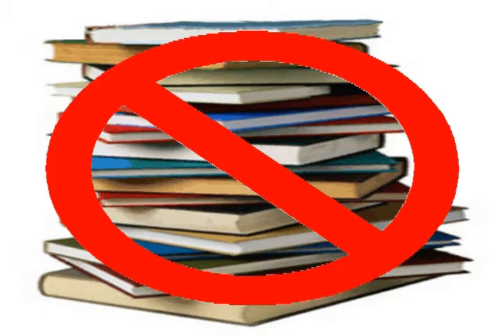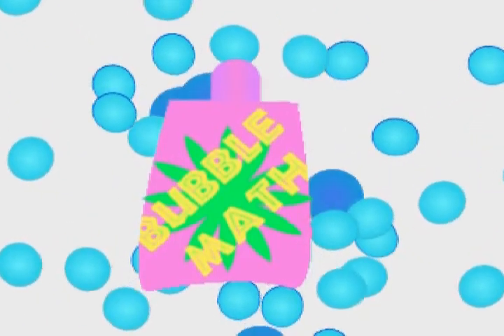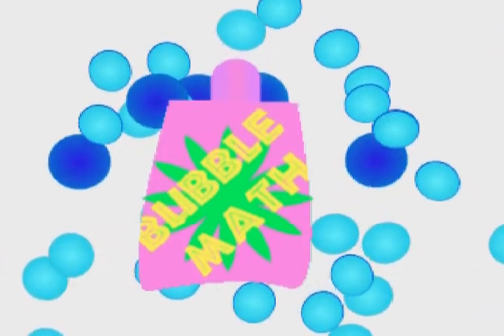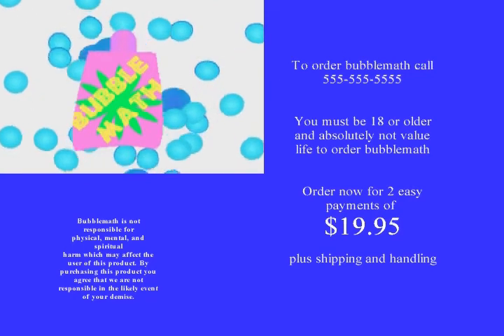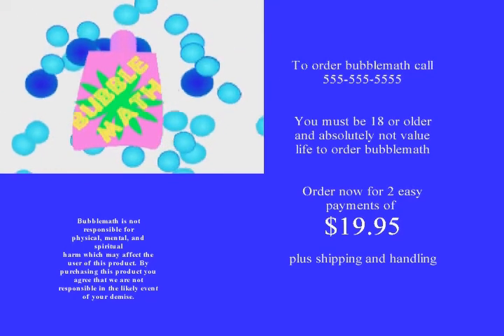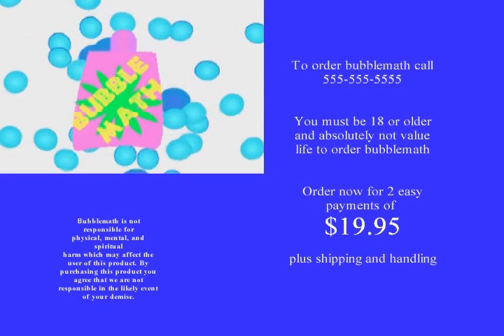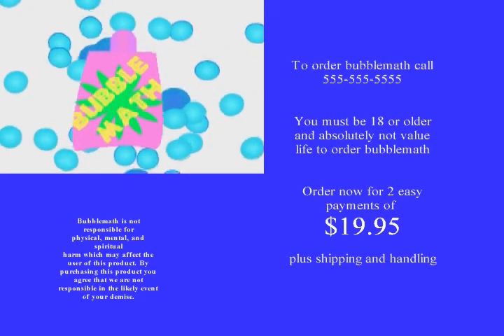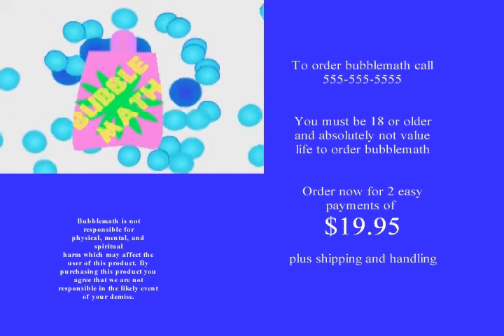Bubble Math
Hamsters Inc's newest product